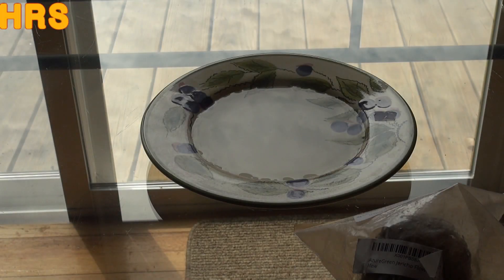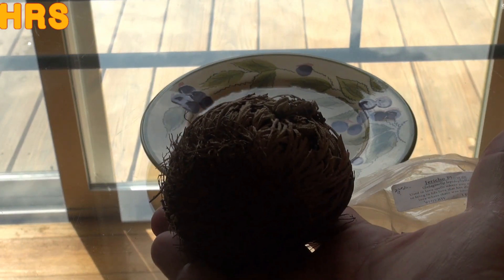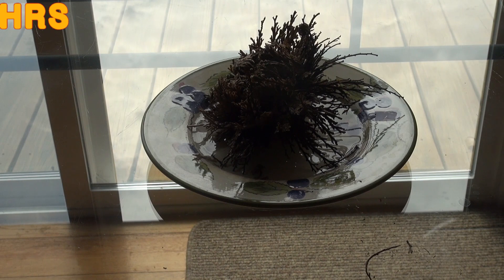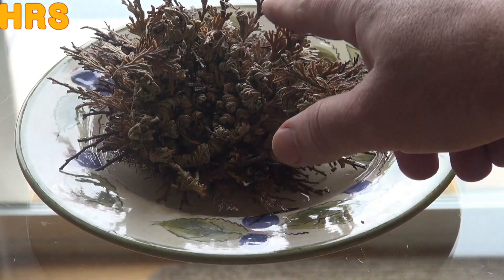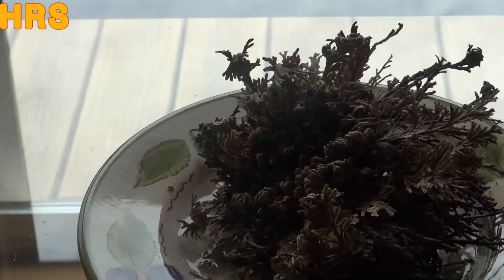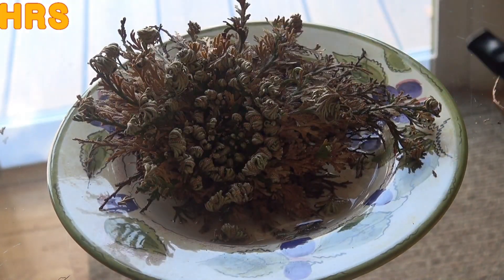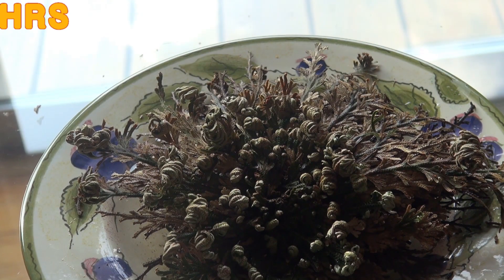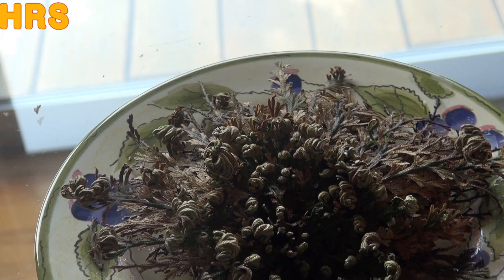Rose of Jericho plant | Selaginella lepidophylla | From start to finish watch it come alive!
Here's the resurrection plant, Selaginella lepidophylla! In this video watch it from start to finish! Grow the fastest acting plant on the planet. The Resurrection Plant will transform from a dormant brown ball into a lush fern in a matter of hours. This plant can remain in its dormant stage for up to 50 years without water. Throughout history, these highly adaptive plants would dry up and blow in the wind until they came upon water. Then, they would rapidly open and drink the water until it was gone. This ancient plant will actually spring to life in less than one day.

BUY PLANTS HERE:
⟹ Herbs-Rose of Jericho-Whole

⟹ Rose of Jericho Flower - Pack of 6

⟹ Dunecraft Resurrection Plant Science Kit

⟹ Resurrection Plant

⟹ 5 Pack Assorted Tillandsia Ionantha

⟹ Resurrection Plants Hydrophile Jericho Rose Plant

⟹ 2 Bareroot Red Surprise Lily/ Resurrection Lily

⟹ Live Resurrection Plant Rose Of Jericho Dinosaur Plant Air Fern Spike Moss

⟹ 6 Air Plant Variety Pack

⟹ Resurrection Plant

⟹ 6 Rose of Jericho Flowers ~ Resurrection Flower!

A resurrection plant is any poikilohydric plant that can survive extreme dehydration, even over months or years. Examples include
Anastatica hierochuntica, also known as the Rose of Jericho, a plant species native to deserts of North Africa Asteriscus (plant), Boea hygrometrica, Haberlea rhodopensis, Mesembryanthemum.

Certain resurrection plants have long been sold in their dry, "lifeless" form as curiosities. This custom was noted by many 19th century authors, and continues today.

Selaginella lepidophylla
Selaginella lepidophylla (syn. Lycopodium lepidophyllum) is a species of desert plant in the spikemoss family (Selaginellaceae). S. lepidophylla is noted for its ability to survive almost complete desiccation; during dry weather in its native habitat, its stems curl into a tight ball and uncurl only when exposed to moisture. The outer stems of Selaginella lepidophylla bend into circular rings in a relatively short period of desiccation, whereas inner stems curl slowly into spirals due to the hydro-actuated strain gradient along their length. It is native to the Chihuahuan Desert

Selaginella lepidophylla is easily confused with Anastatica: both species are resurrection plants and form tumbleweeds, and they share the common name "".